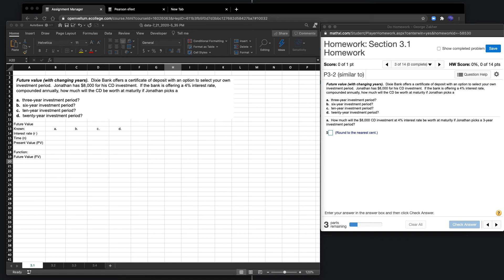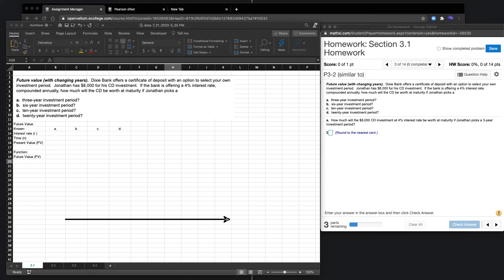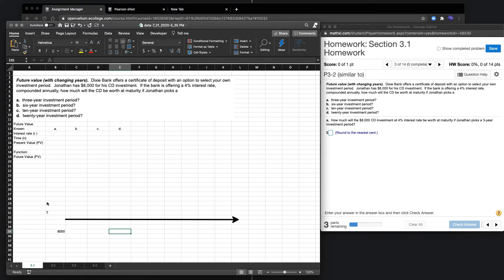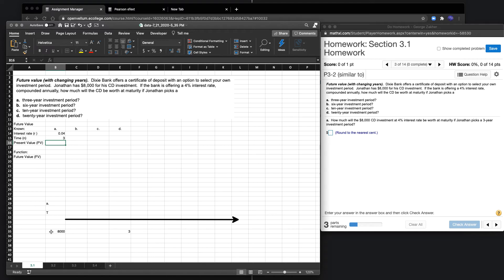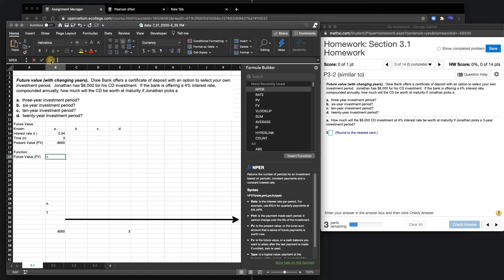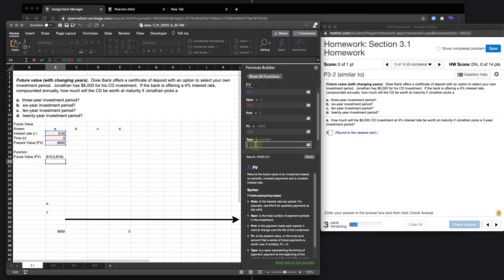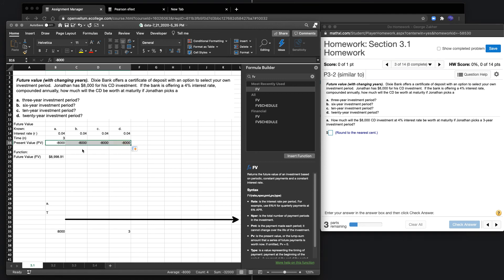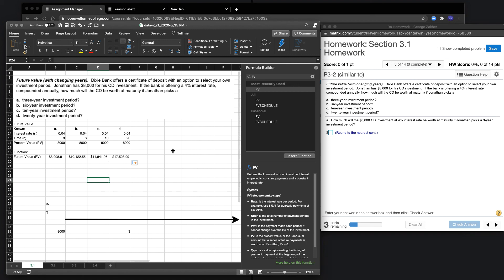3.1 Future value the compounding of interest